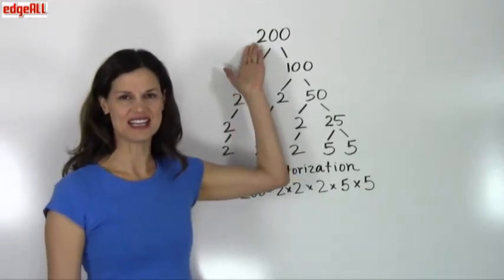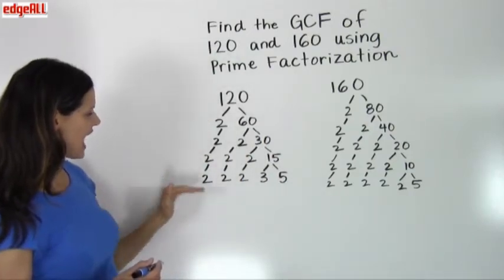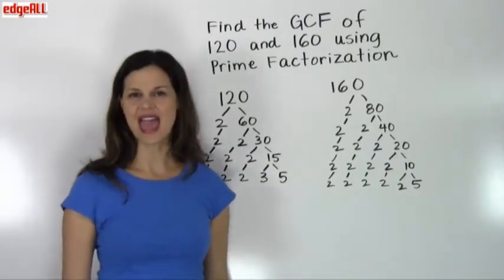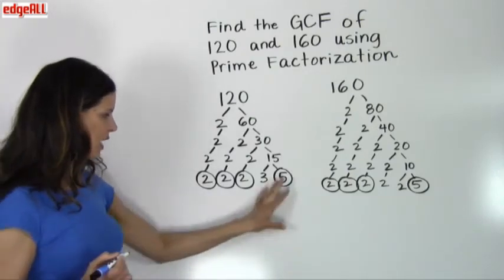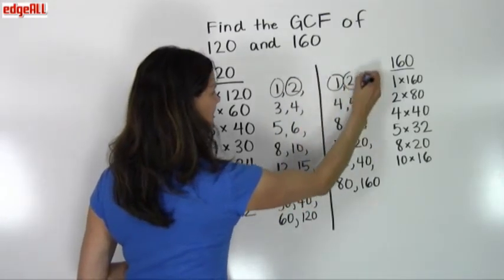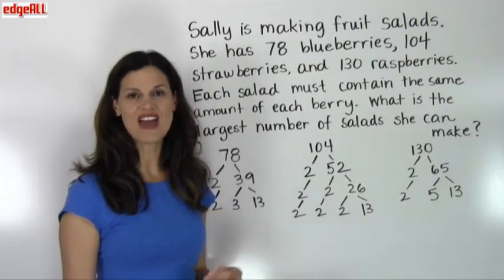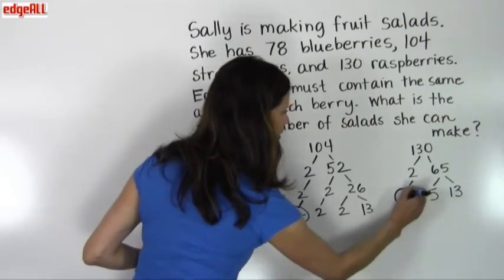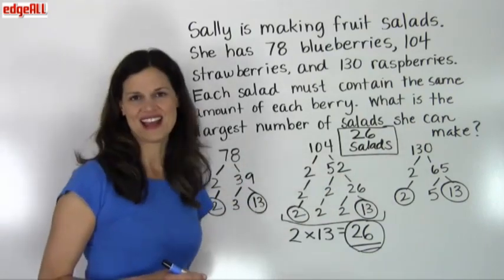GCF using Prime Factorization